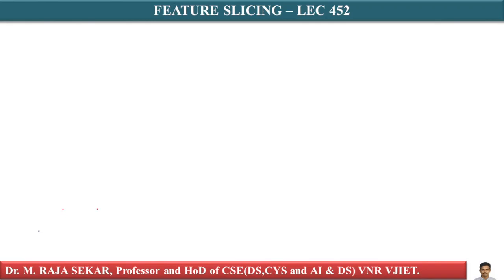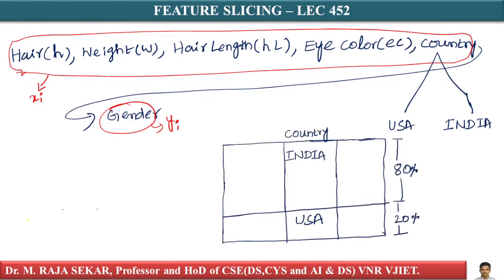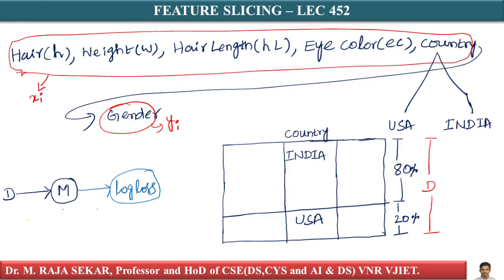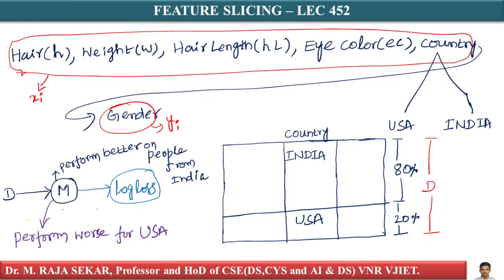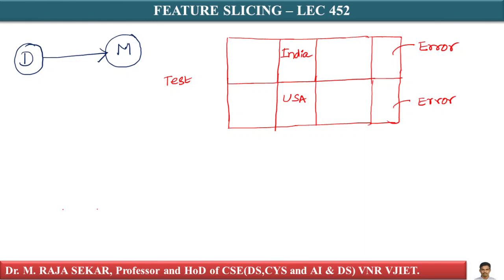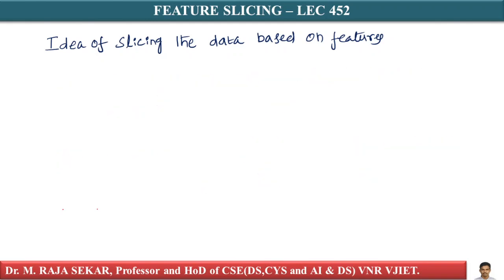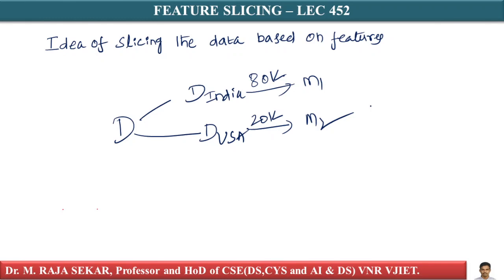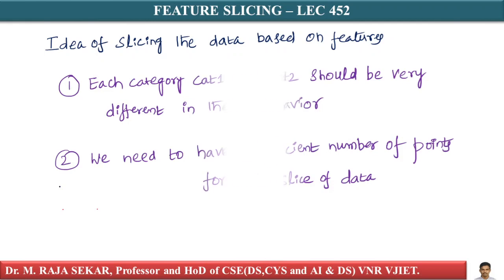FEATURE SLICING – LEC 452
FEATURE SLICING